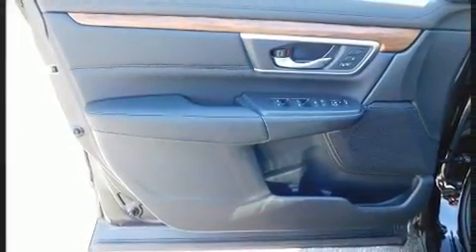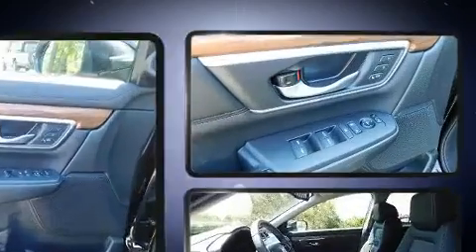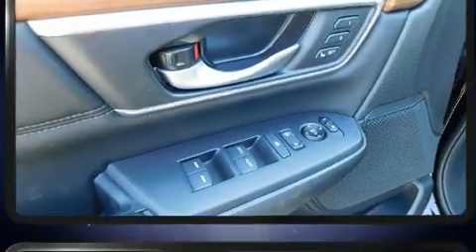2020 Honda CR-V EX-L 2WD in Concord, NC 28027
You can expect a lot from the 2020 Honda CR-V. Under the hood you'll find a 4 cylinder engine with more than 170 horsepower, and for added security, dynamic Stability Control supplements the drivetrain. A turbocharger further enhances performance, while also preserving fuel economy. Top features include front bucket seats, a power seat, an automatic dimming rear-view mirror, heated seats, a power liftgate, power windows, remote keyless entry, and more. Features such as automatic climate control and leather upholstery prove that economical transportation does not need to be sparsely equipped. For drivers who enjoy the natural environment, a power moon roof allows an infusion of fresh air. Audio features include an AM/FM radio, steering wheel mounted audio controls, and 8 speakers, providing excellent sound throughout the cabin. Honda ensures the safety and security of its passengers with equipment such as: dual front impact airbags, front side impact airbags, traction control, brake assist, ignition disabling, and 4 wheel disc brakes with ABS. Adaptive cruise control maintains a pre set distance behind the car ahead of you, simplifying highway driving and enhancing safety. You will have a pleasant shopping experience that is fun, informative, and never high pressured. Please don't hesitate to give us a call.